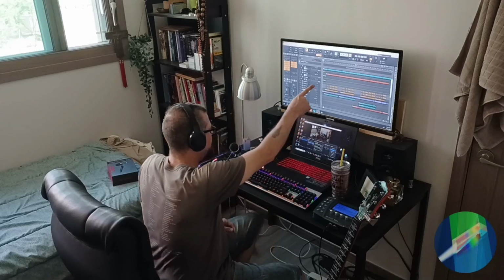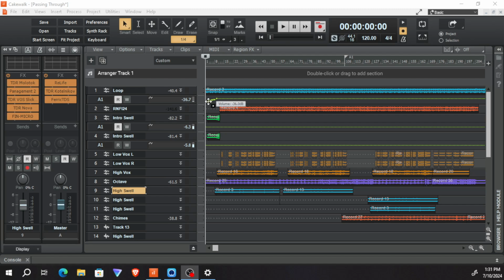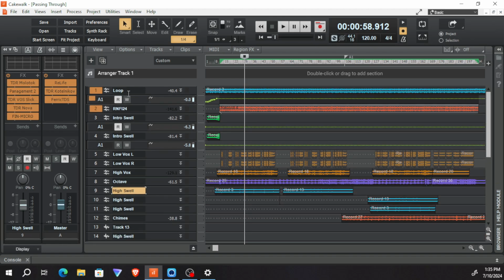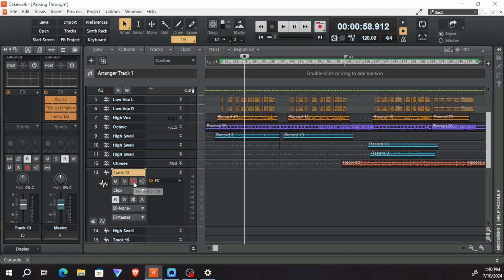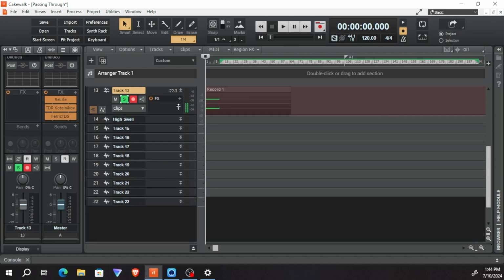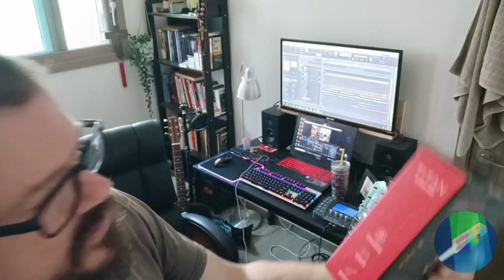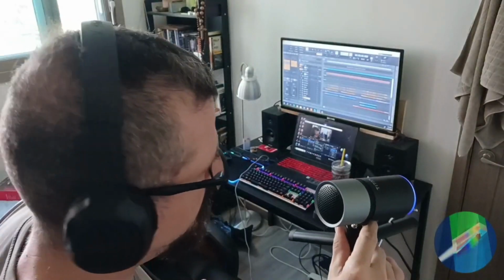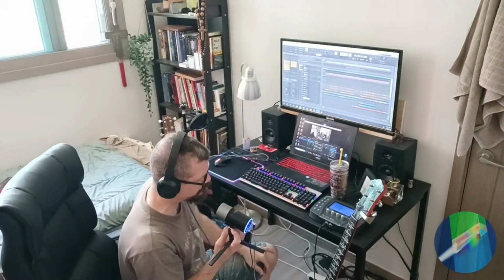Alcoholic Audio Engineer: Most Basic Home Audio Recording Setup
Here, friends, I lay out the most basic requirements for recording and manipulating audio signals in the comfort and privacy of your home studio space. These requirements, from barebones basic to minimally elaborate, are as follows:

1. A reasonably late-model laptop computer;
2. A free DAW (Digital Audio Workstation) software program;
3. An external USB microphone;
4. Musical instruments; and,
5. A USB audio interface.

I will be doing more detailed video tutorials on items 2 - 5 in the very near future, as well as discussing the mix of Tutorial Song #1 (uploaded here on this channel), called "Passing Through".

I will respond to any and all questions and/or comments.

Peace from Paju, South Korea...